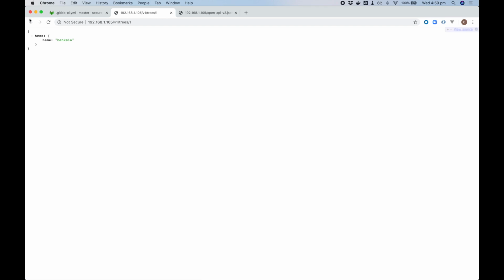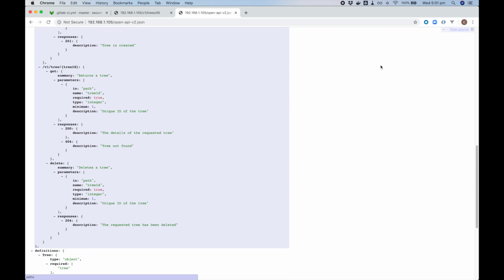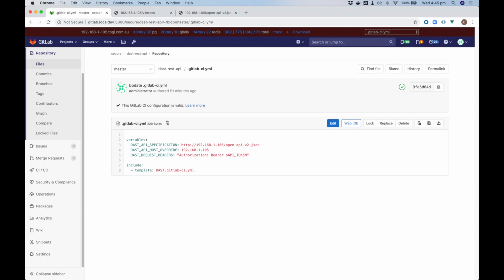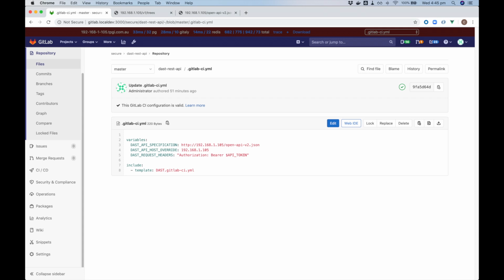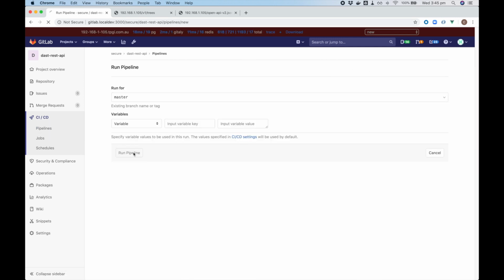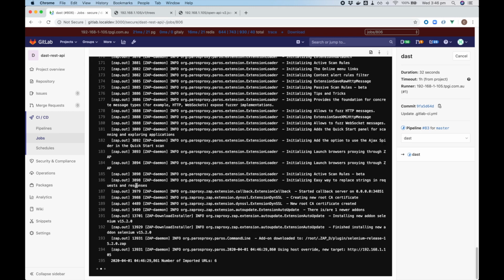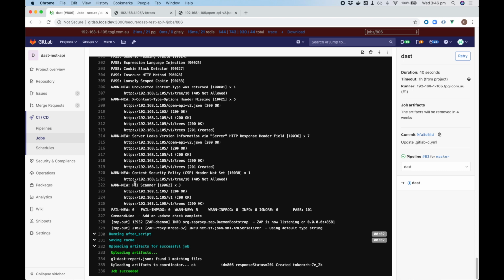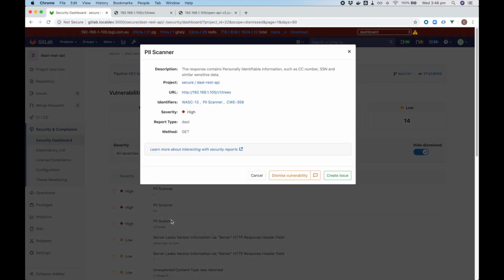DAST REST API Scans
A brief introduction to a DAST API scan, and a demonstration of how to configure DAST to scan your API.